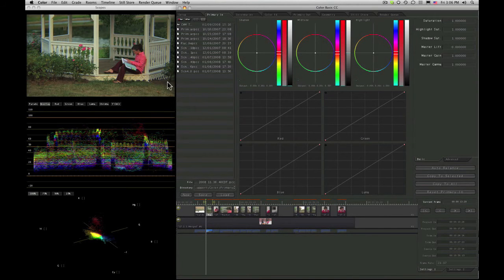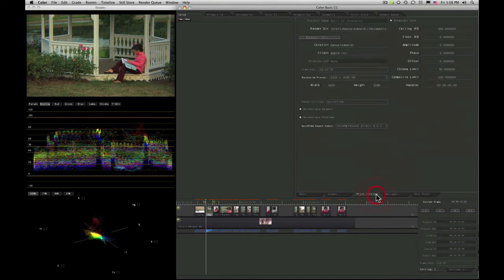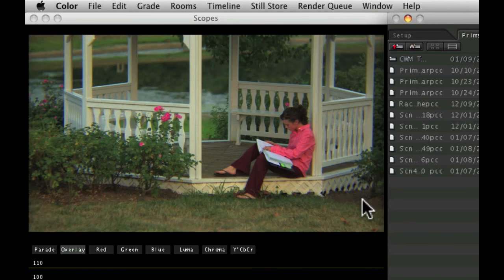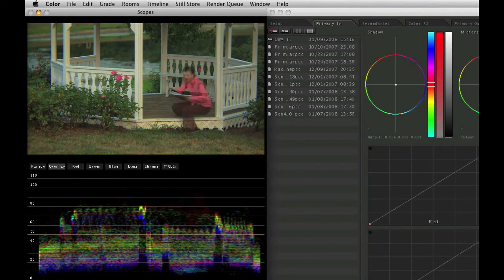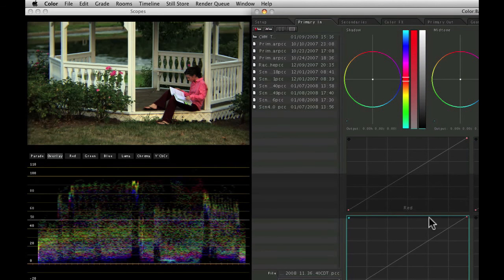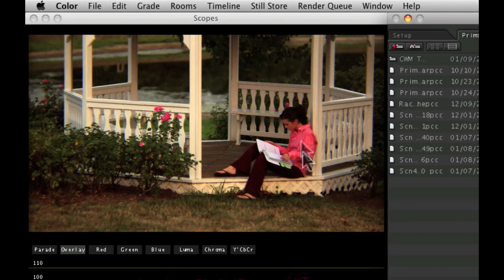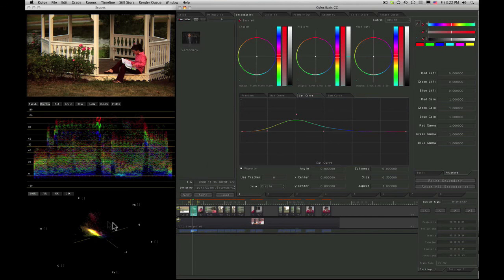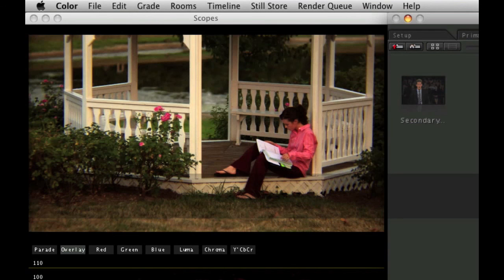Basic Color Correction (Part 1)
Introduccion to Color Correction in Apple Color